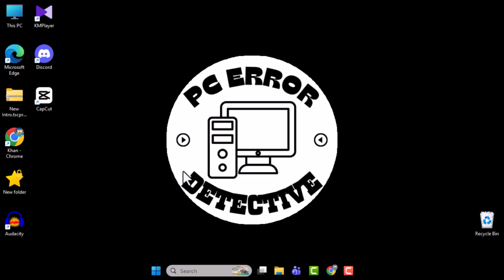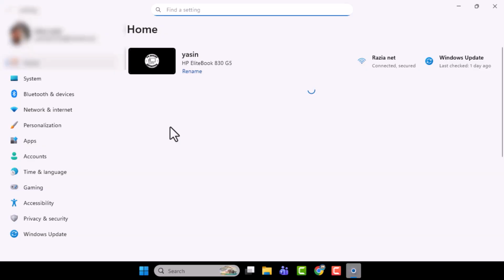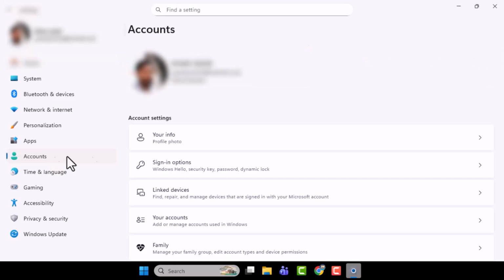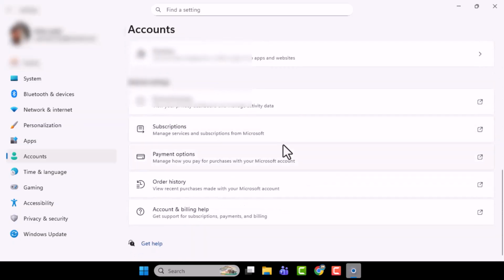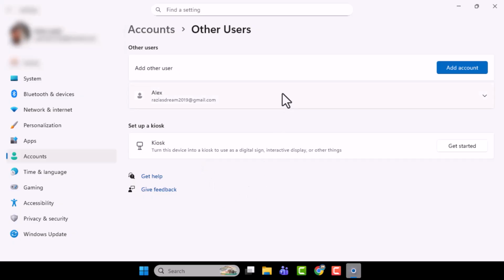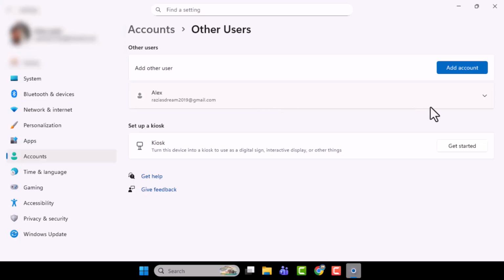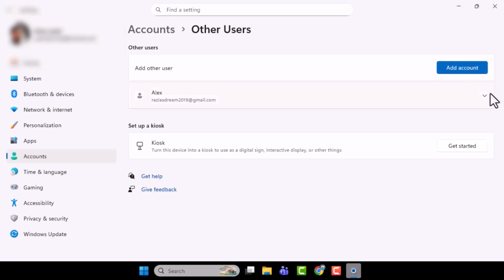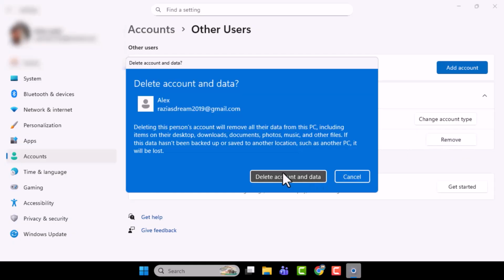How To Remove An Administrator Account In Windows 11 | Safe & Simple Guide (2026)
📝 This video provides a complete, step-by-step guide on how to remove an administrator account in Windows 11 safely and correctly. I'll show you the exact process to delete an admin account you no longer need from your PC. We'll navigate through the Settings app to manage user accounts and access levels properly. You'll learn how to select the correct account and permanently remove it along with its data. Following this simple tutorial ensures you can clean up user accounts on your Windows 11 system without any errors.

⏱️ -- TIMESTAMPS --
0:00 Introduction & Purpose
0:15 Step 1: Open Settings App
0:28 Step 2: Click on Accounts
0:40 Step 3: Click on Other Users
0:51 Step 4: Select Admin Account to Remove
1:00 Step 5: Click the Remove Button
1:09 Step 6: Confirm Deletion of Account & Data